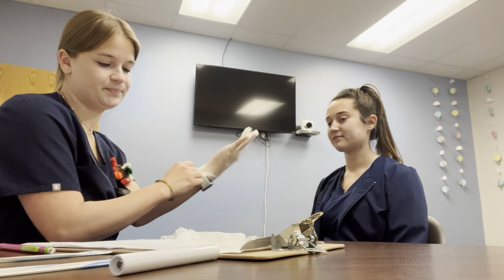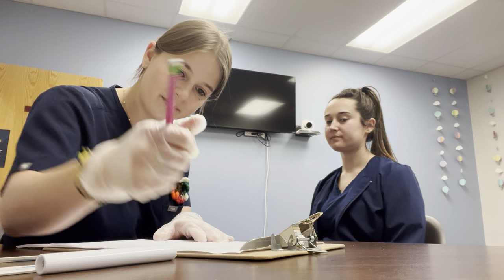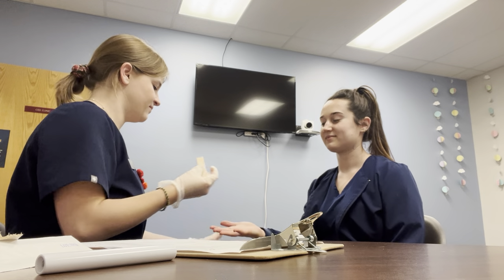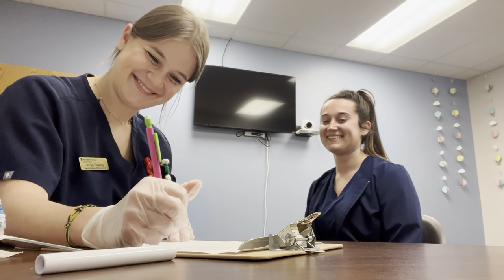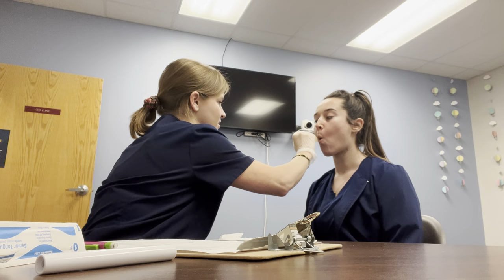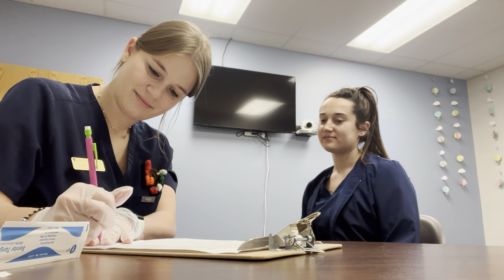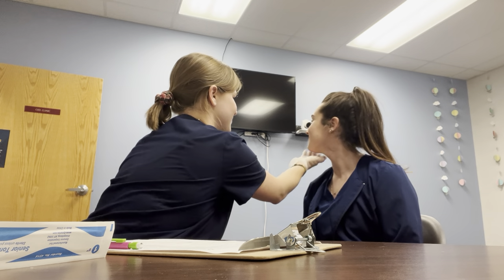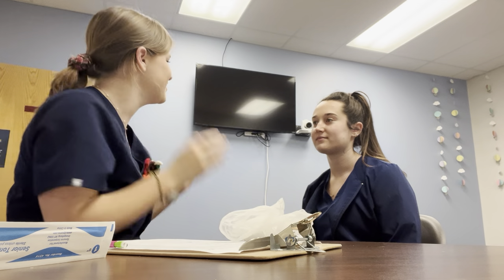OFSME - Cranial Nerve Exam